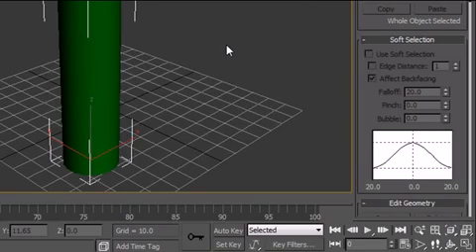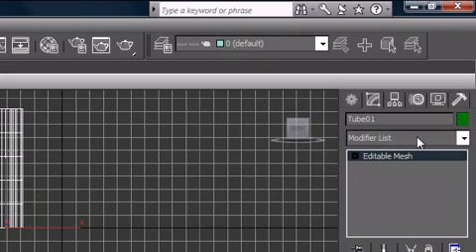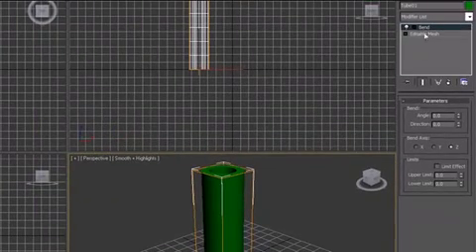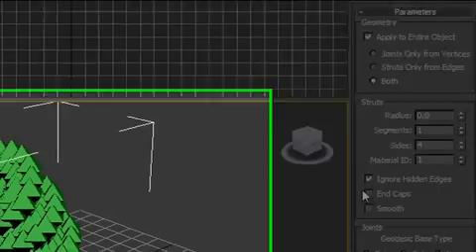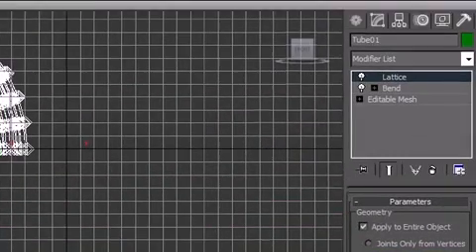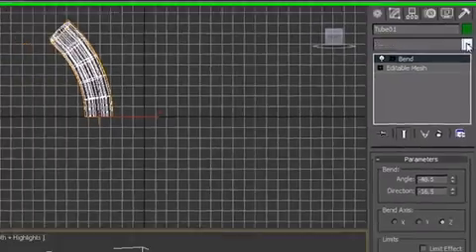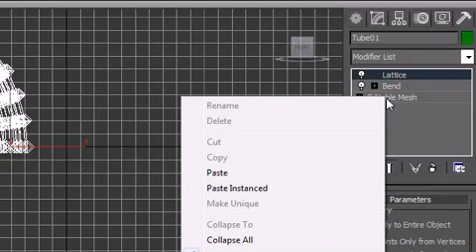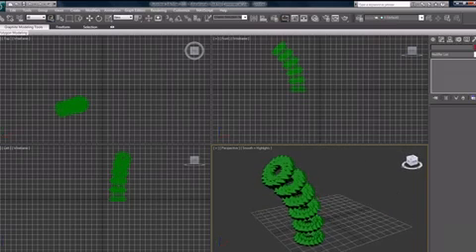3Ds Max Tutorial 11 Modifiers YouTube 360p